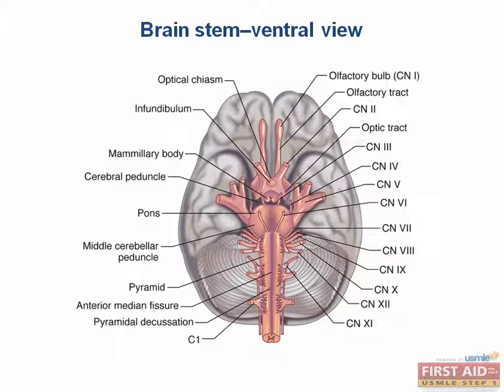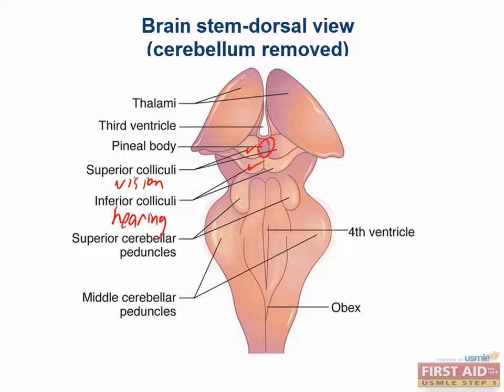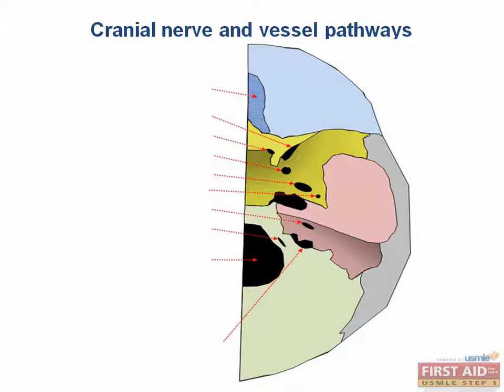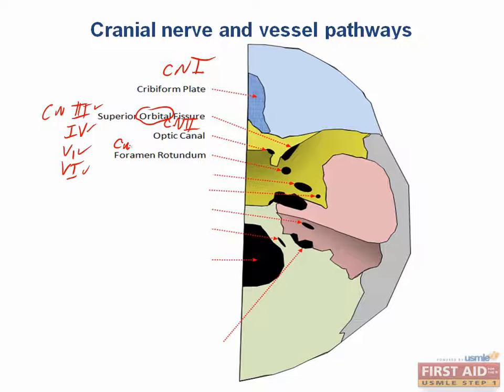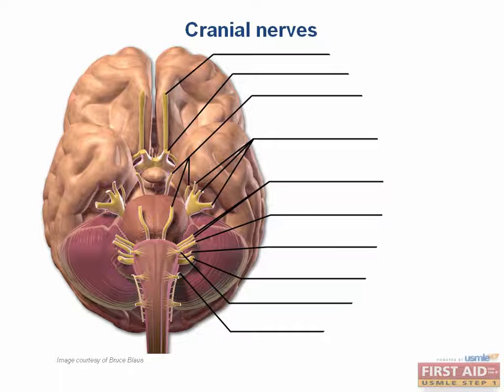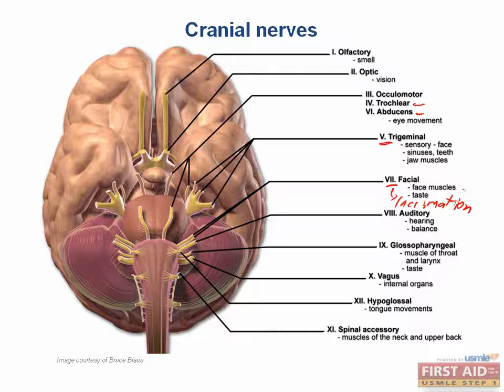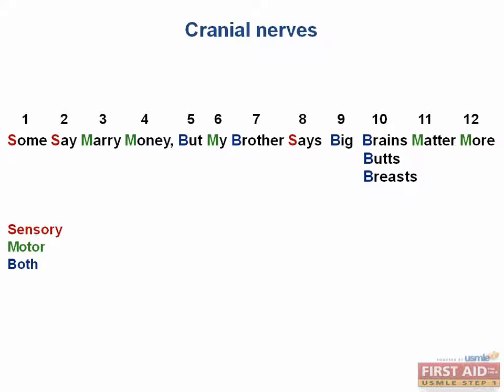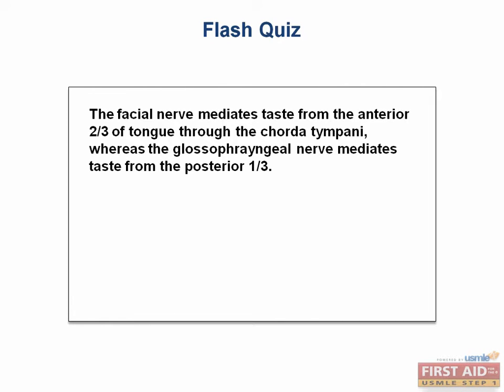Neurology Anatomy and Physiology Part 10 - Brain Stem-Ventral View, Brain Stem-Dorsal View...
Neurology Anatomy and Physiology Part 10 - Brain Stem-Ventral View, Brain Stem-Dorsal View (Cerebellum removed), Cranial Nerve Nuclei, Cranial Nerve and Vessel Pathways, Cranial Nerves, Vagal Nuclei